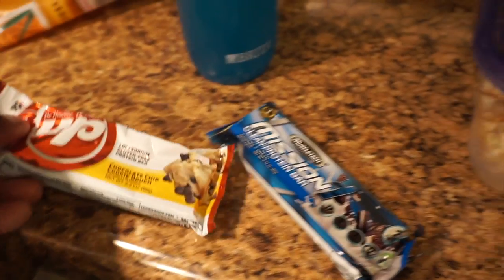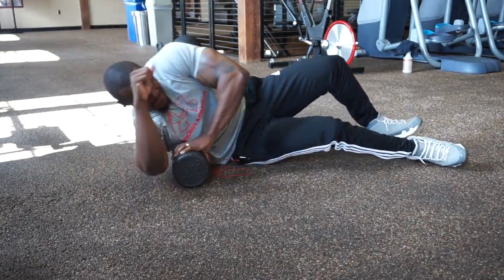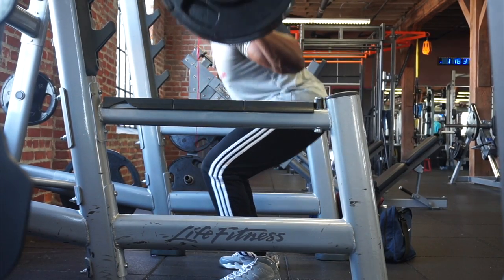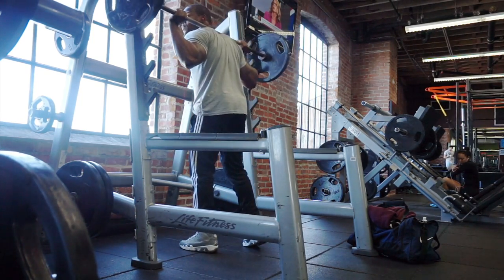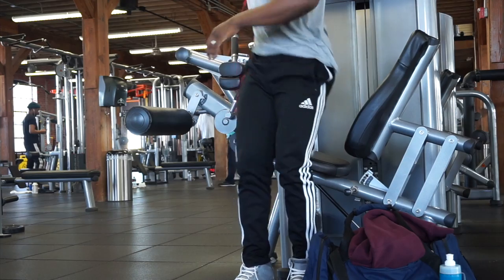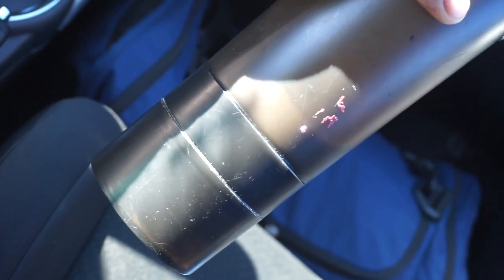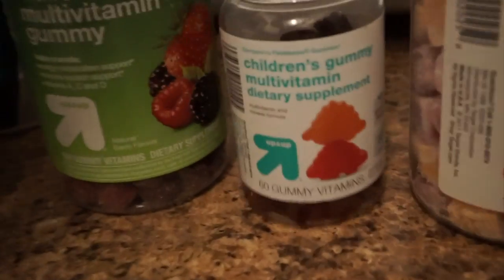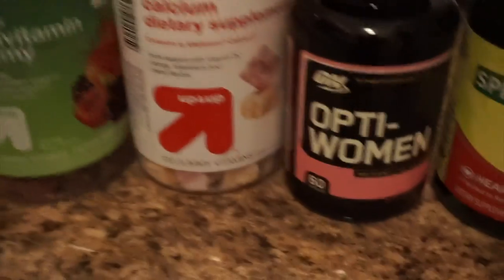WHY I LOW BAR SQUAT VS HIGH BAR, QUAD UPDATE, SIGNATURE SUB | @xfactor_fitness | Xavier Thompson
Do you want your friends to see this video?
THEN SHARE IT!

Services:
→Offering 6, 8, and 12 week Programs.  Any program you chose will be tailored to fit your goals and your goals only.  Weekly adjustments will be made as necessary.  Communication via text, emails, and Skype will be offered 24/7.

ABOUT ME:
I am a fulltime Father/Husband.  My first priority in life is to provide for my family and make sure they are enjoying every bit of their life. My second priority is my XFACTOR Family! I created this Fitness Channel to motivate, educate, and most importantly ENTERTAIN! My goal is to motivate all individuals  to change their lifestyles or make them better.  The right way to live your life is the way that makes you the happiest. This channel will give viewers advice on working out, eating healthier, and living more free while barking on a new fitness journey. I hope I can help at least ONE person change their life. I hope I can teach at least ONE person how to get stronger, lose weight, or maintain a balanced lifestyle. Thank you for reading! Thank you for being you!